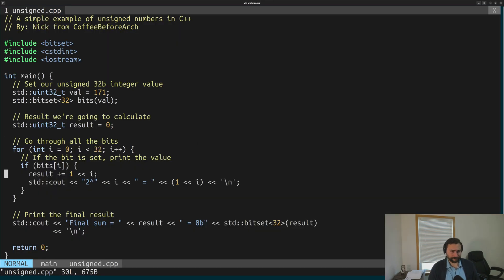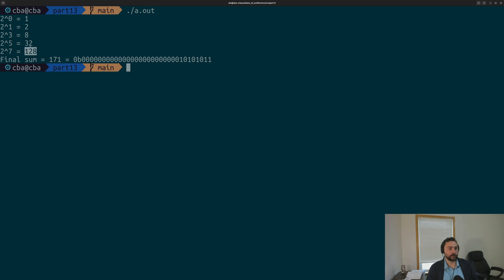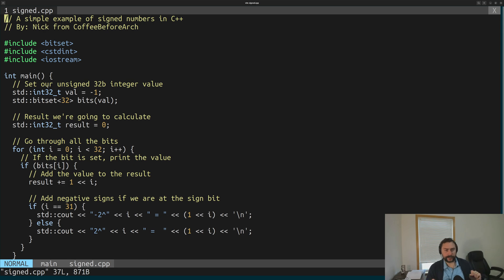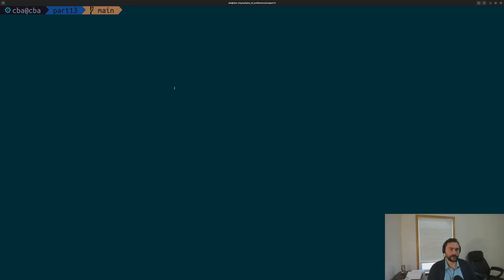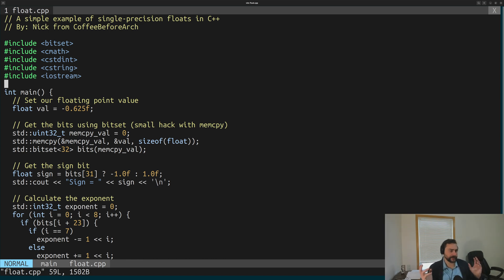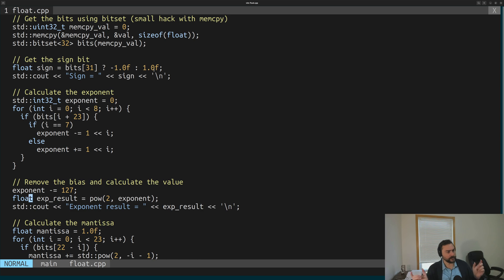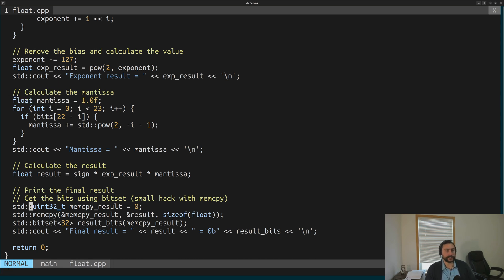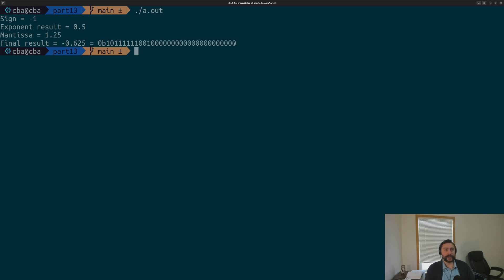Bytes of Architecture: Integer and Floating Point Types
In this video, we look at some basic calculators for integer and floating point numbers!